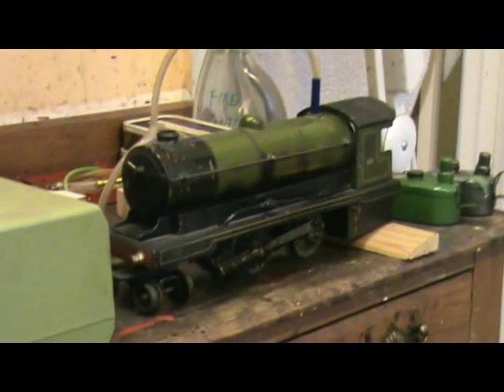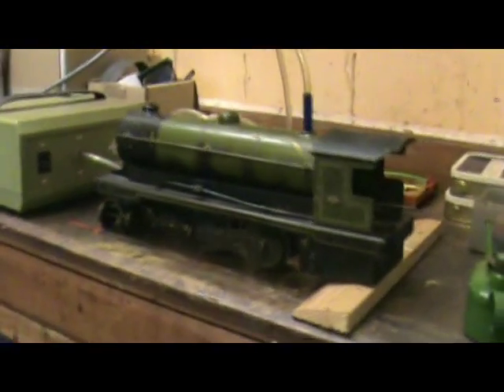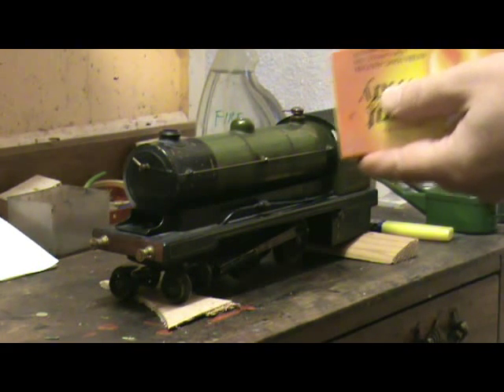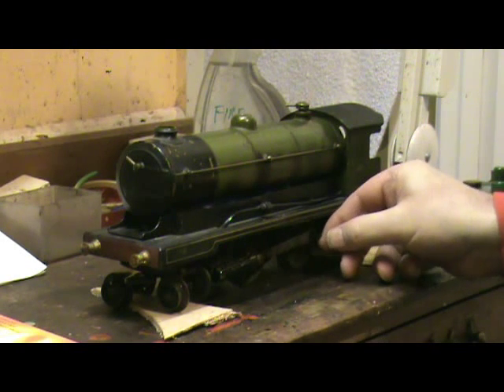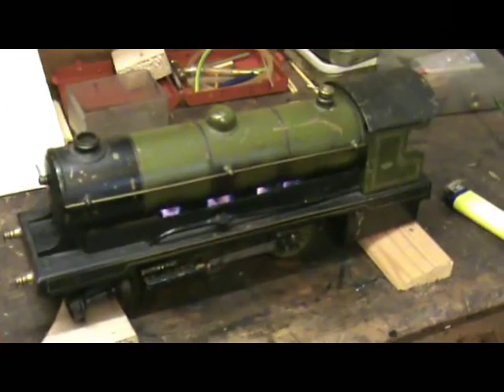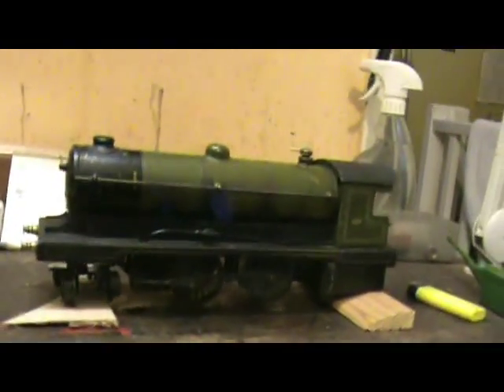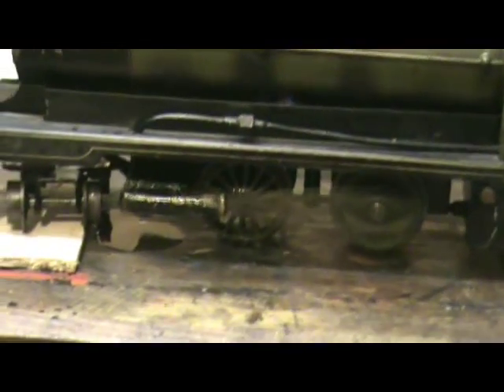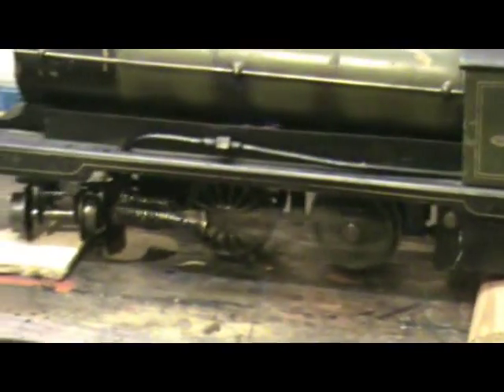Bowman 234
Bowman 234 steam engine - first steaming in at least 10 years.